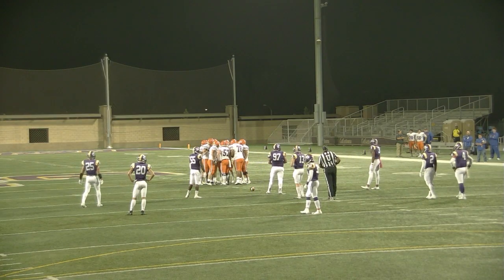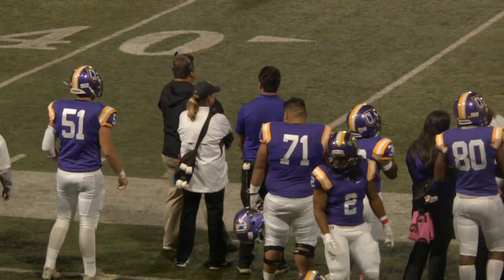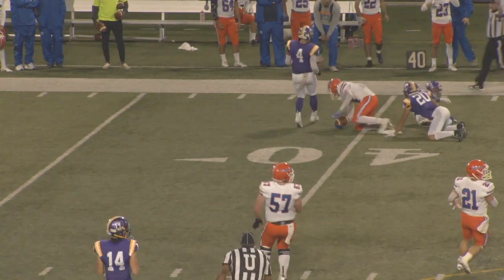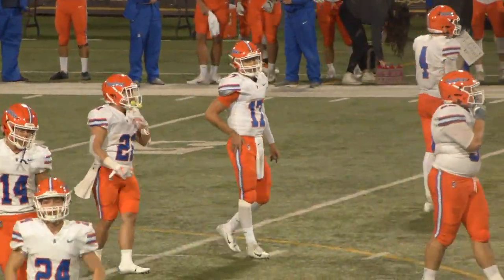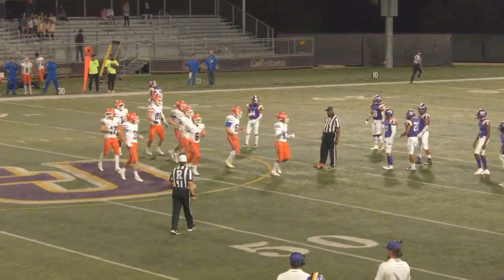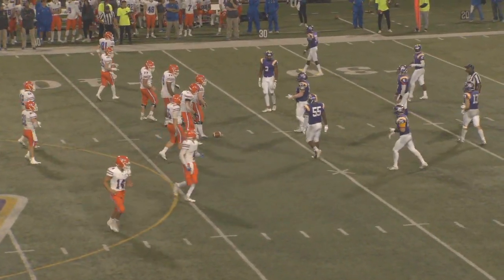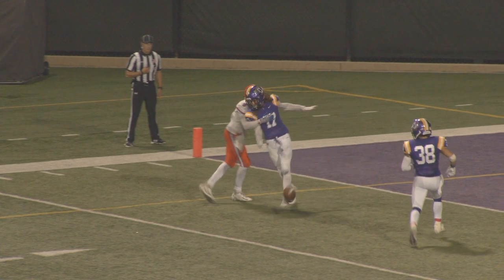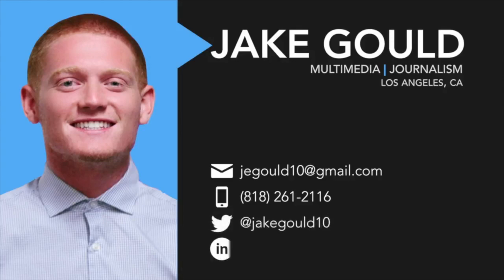CLU Football Color Commentary Sample | Jake Gould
A small sample from CLU TV's broadcast of SCIAC football between the Pomona Pitzer Sagehens and the Cal Lutheran Kingsmen from October 14, 2018.